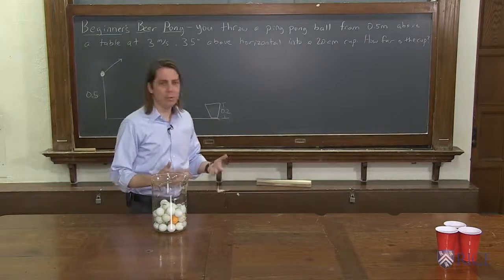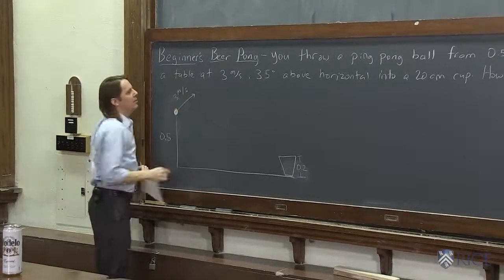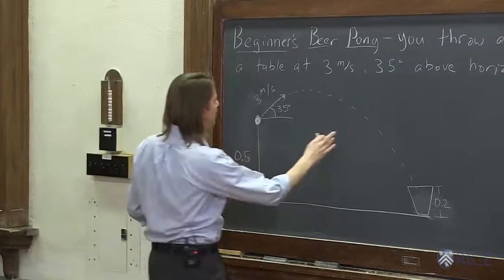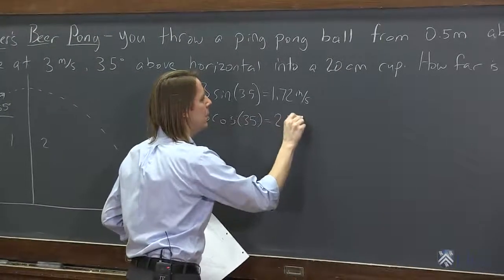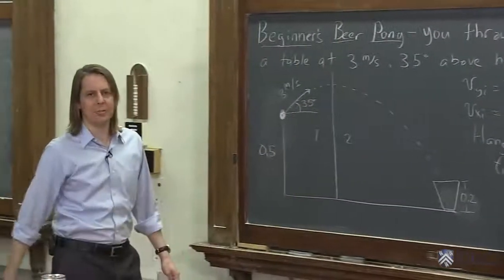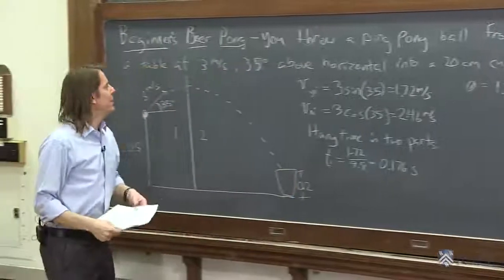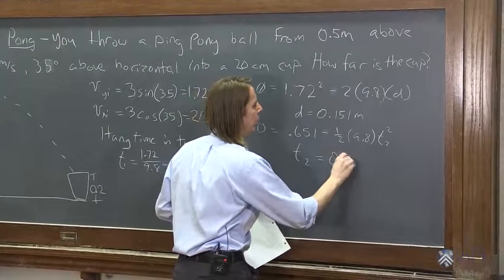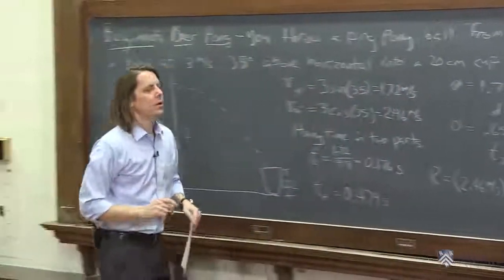PHYS 101 | Trajectories 3 - Intro Beer Pong